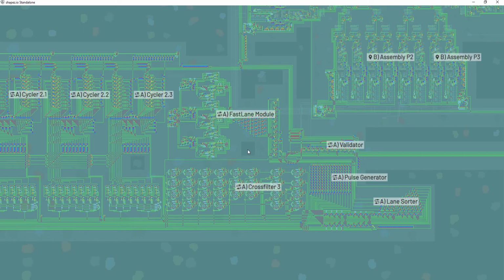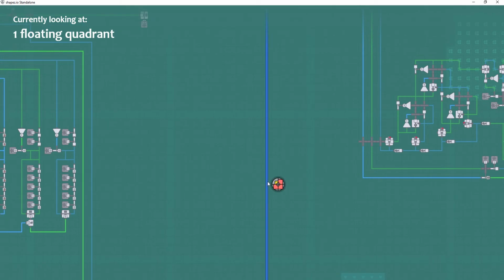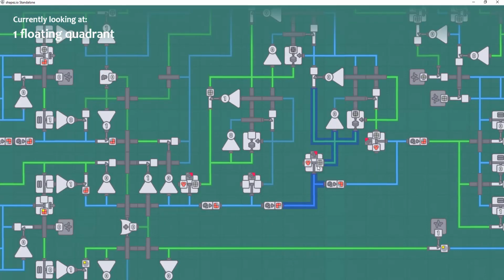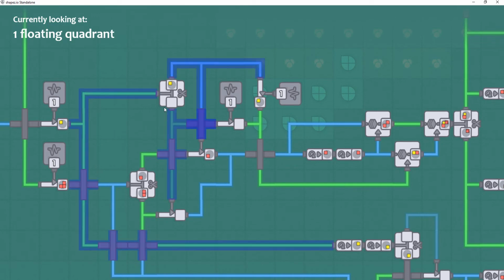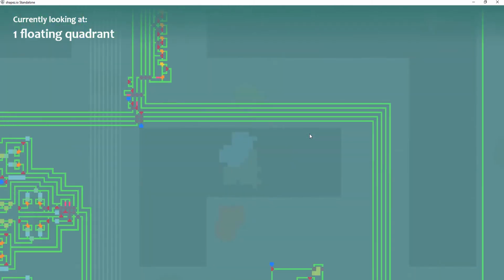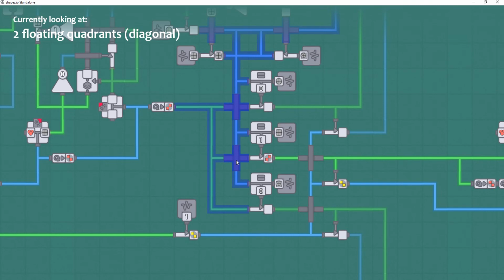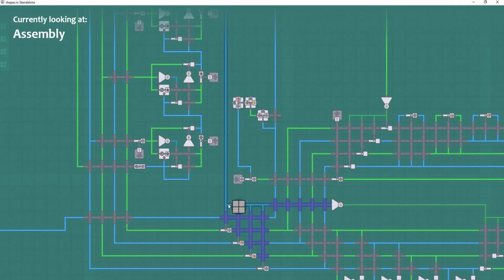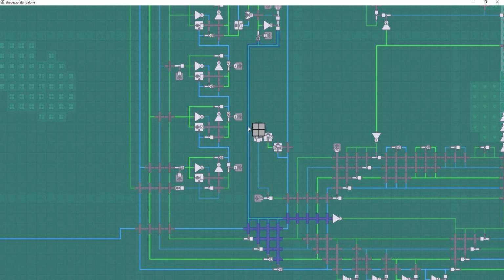Shapez.io - BUTTMAM Series Pt. 11 - FastLane module